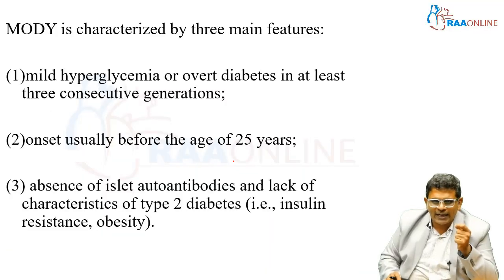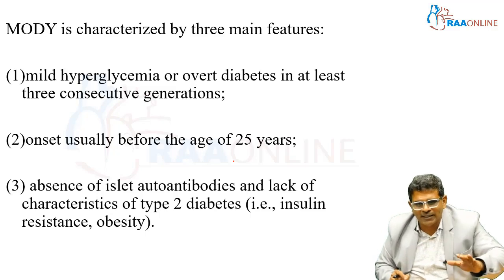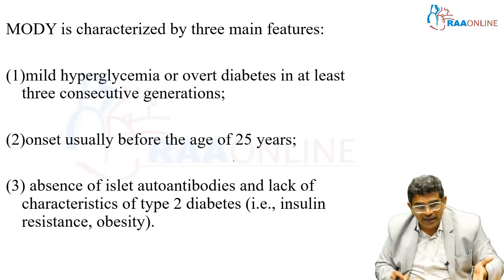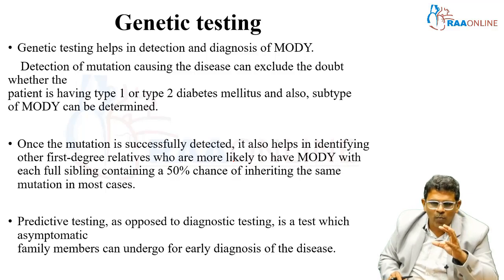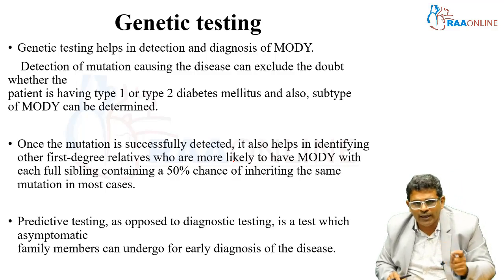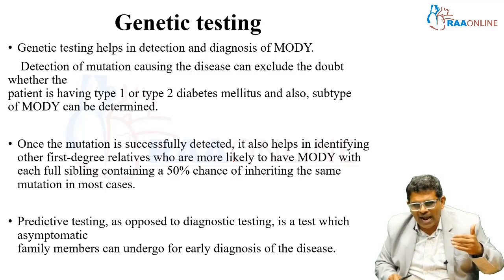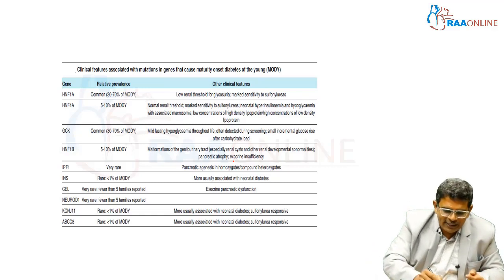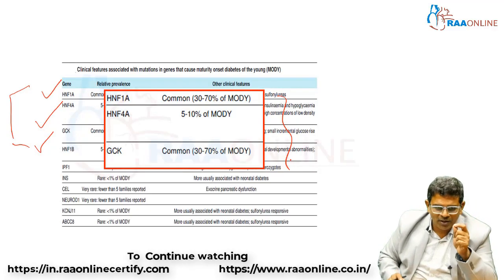Microbiology | Infections of CNS | Monogenic Diabetes | Raaonline